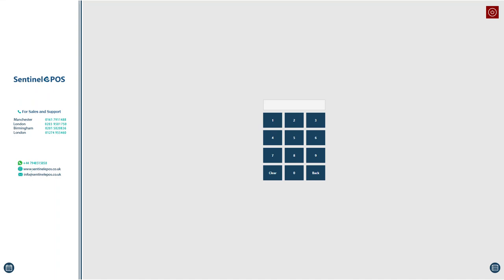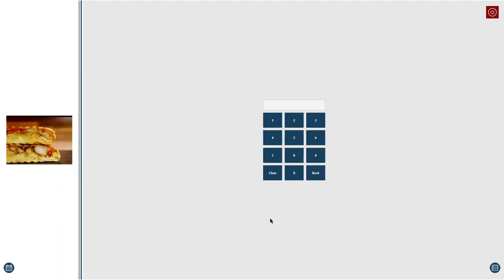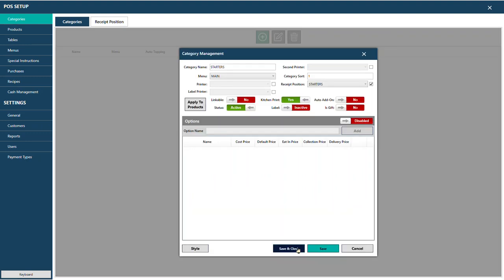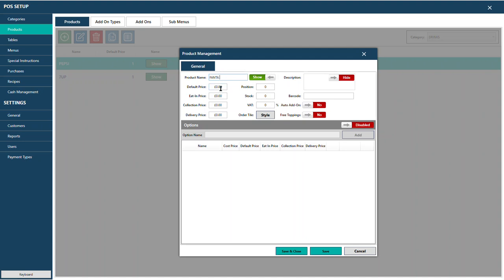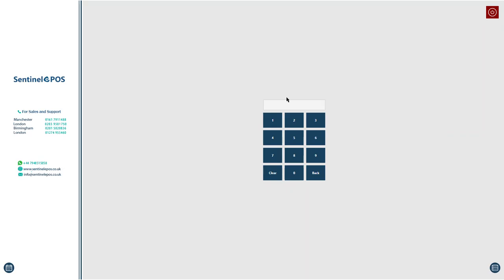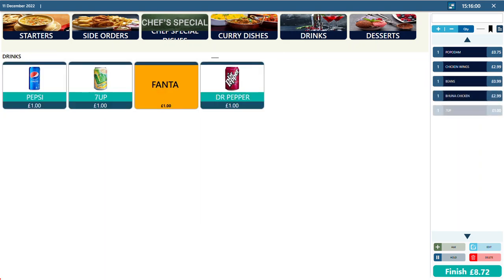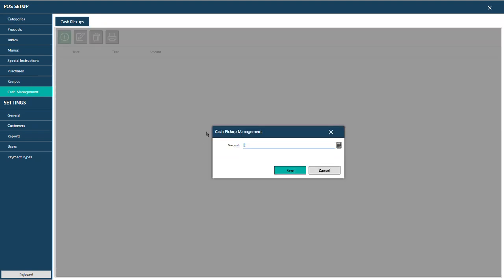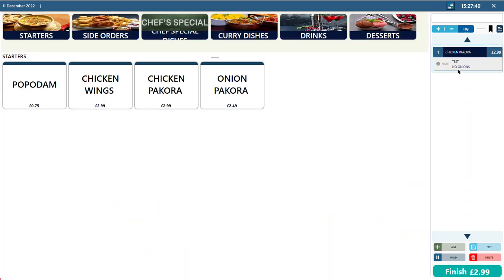Resellers Training Part One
Training Video for Sentinel Hospitality software. ( Takeaway and Restaurants)